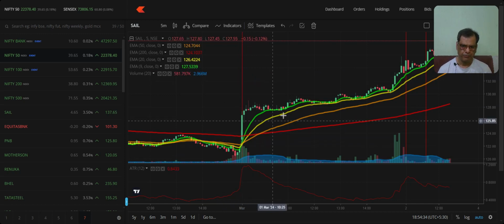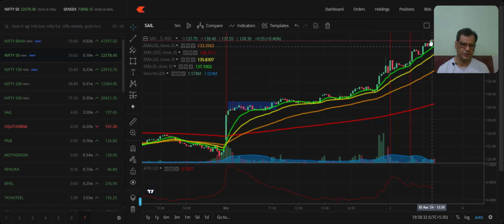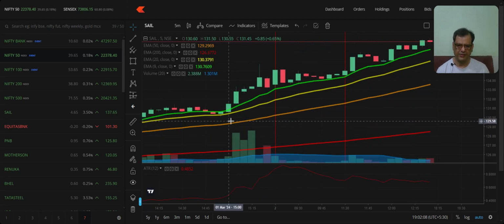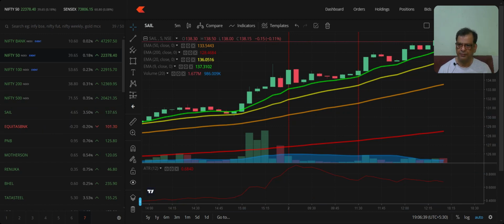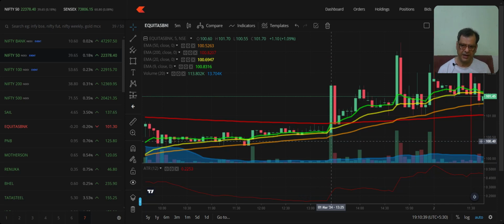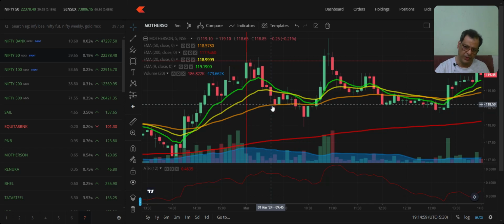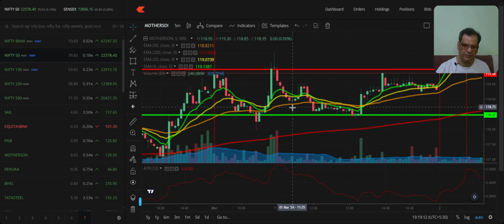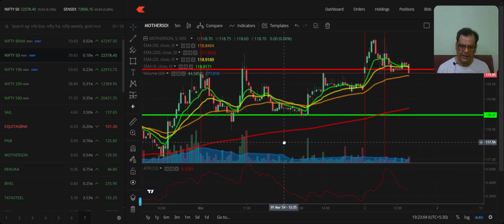How to trade Intraday using Price Action and EMA